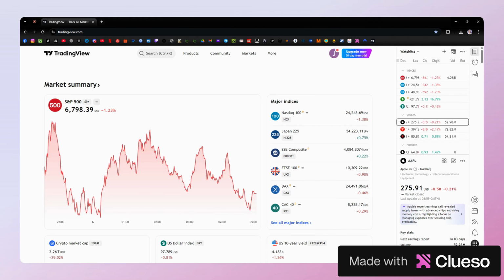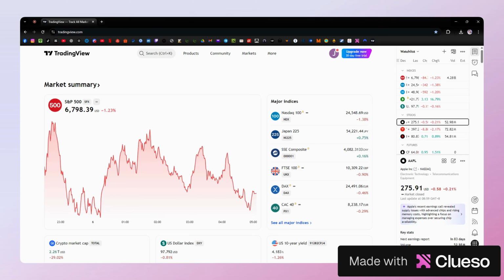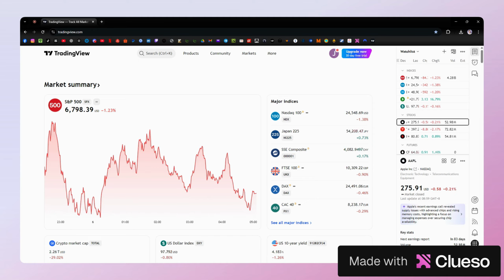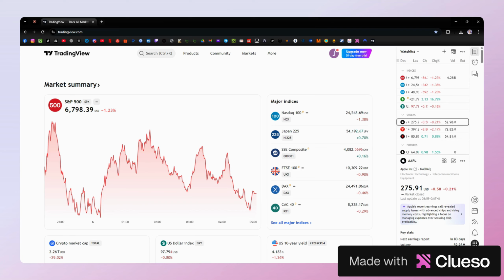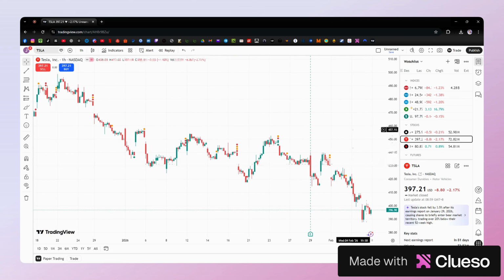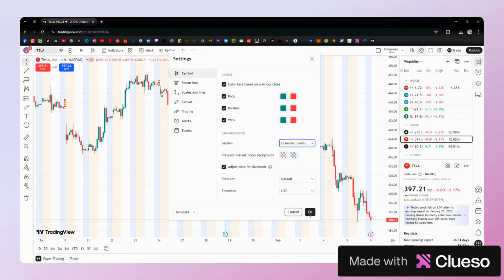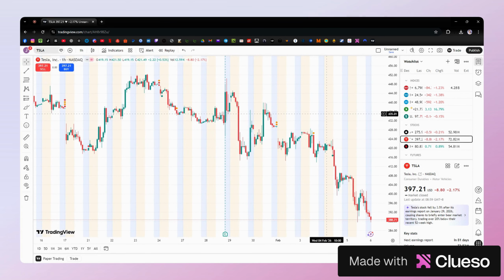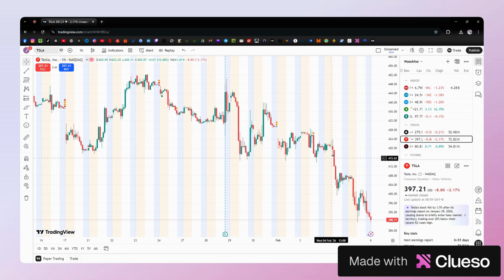How To Turn On Extended Hours In Tradingview (Step by Step)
How To Turn On Extended Hours In Tradingview

Hello everyone. In this video, we'll show you how to enable extended hours on TradingView. This tradingview tutorial will guide you through adjusting your chart settings to view premarket trading and after hours trading data, allowing you to track additional price movements. Learn how to trade after hours and analyze the stock market effectively, even outside regular trading hours.